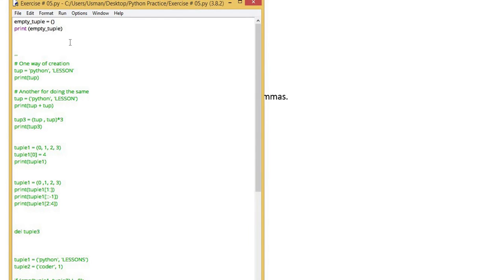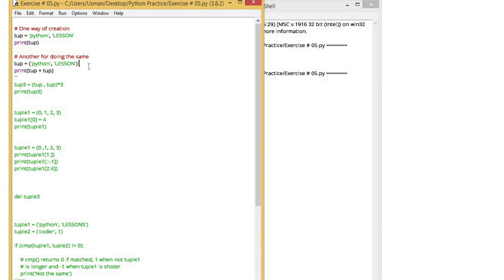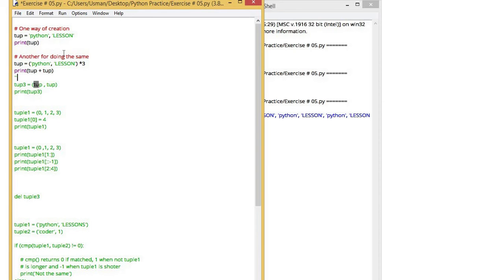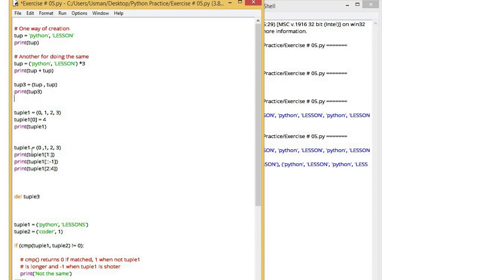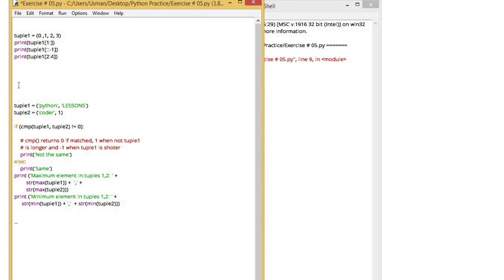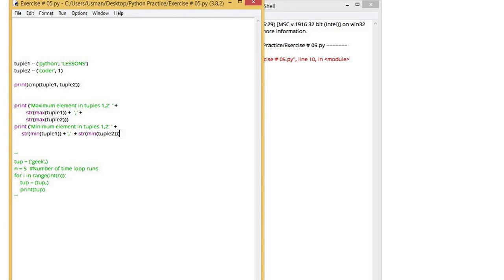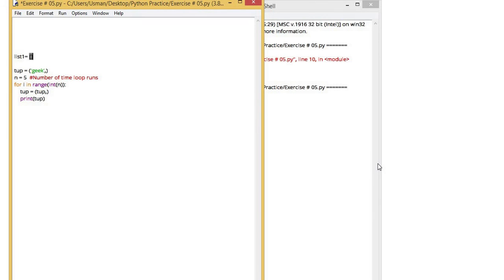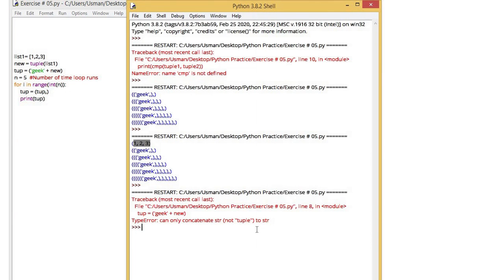Tuples in Python [ENG] Module 2 Lecture 8 ZE - 209